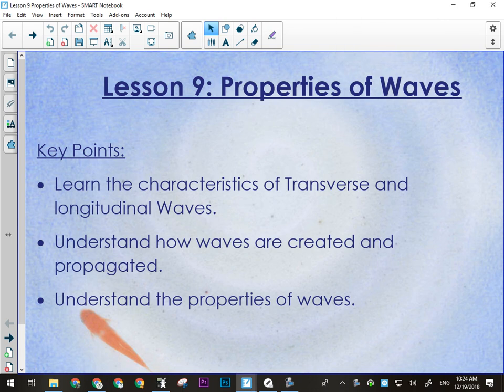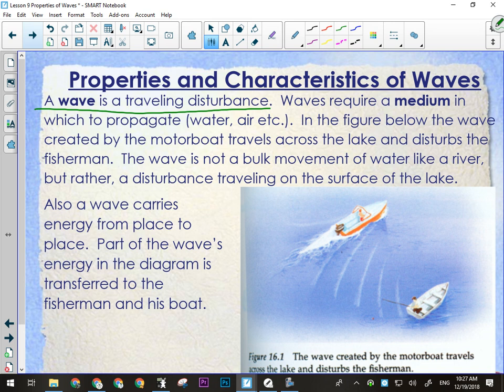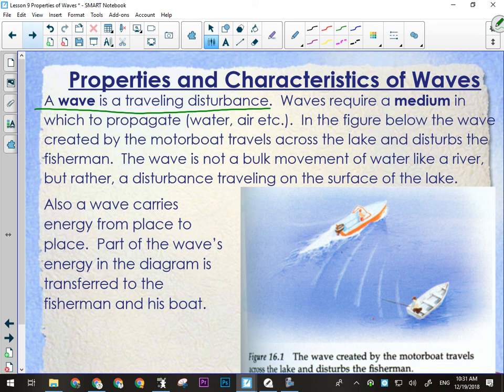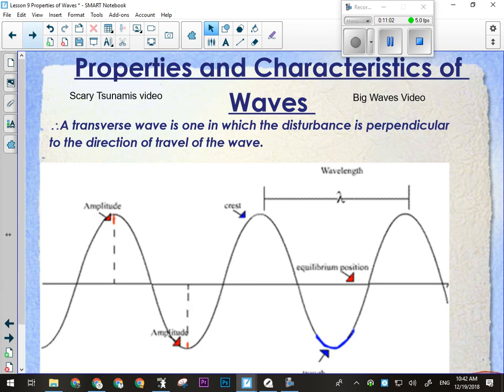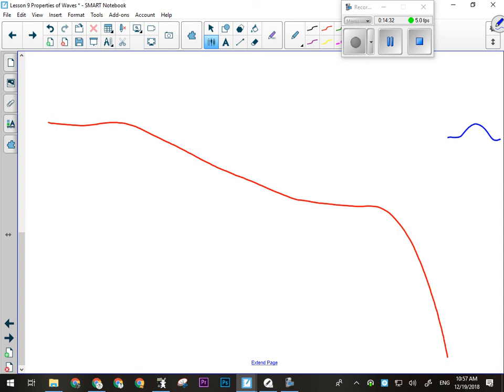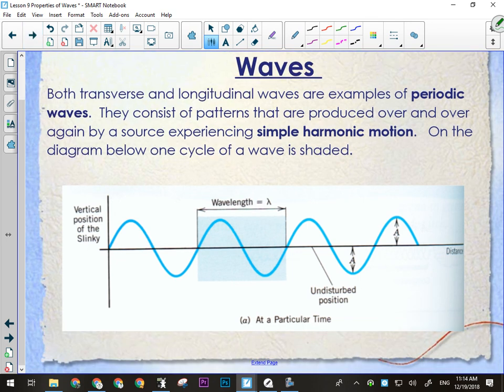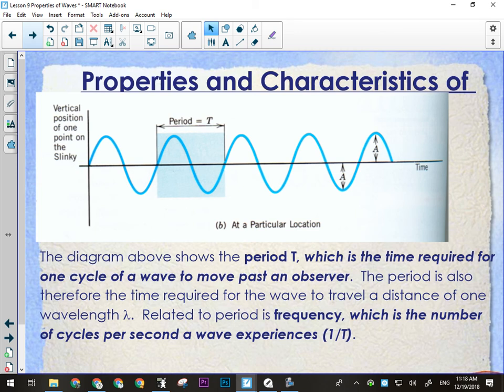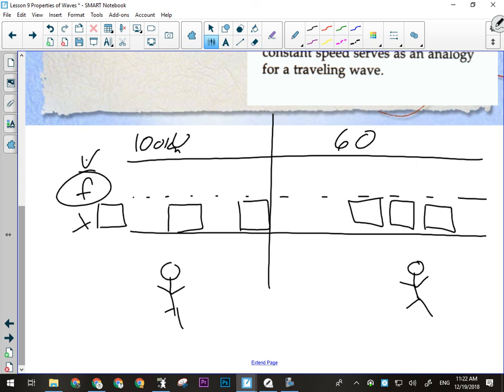Physics 20 Properties of Waves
How do waves work?